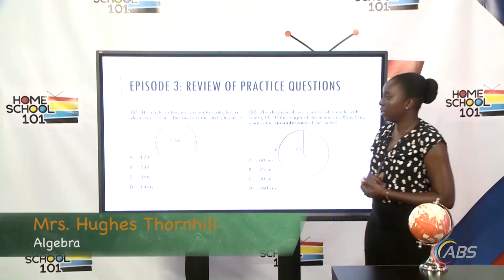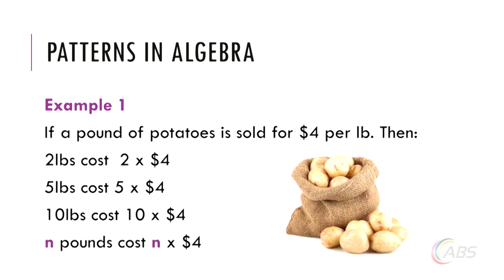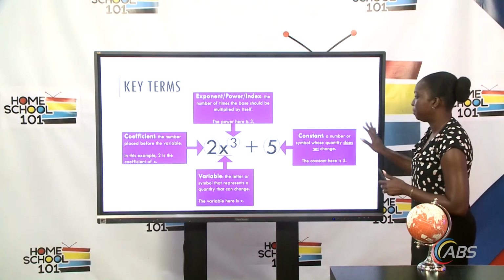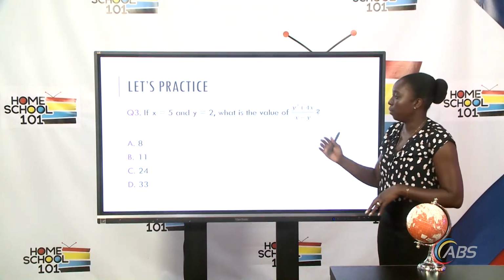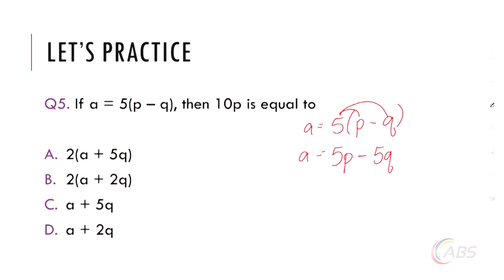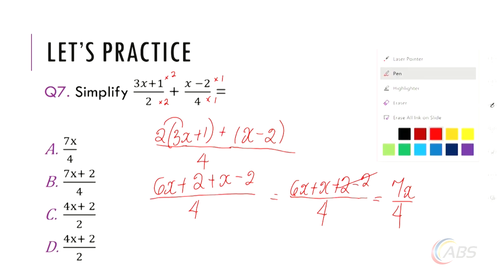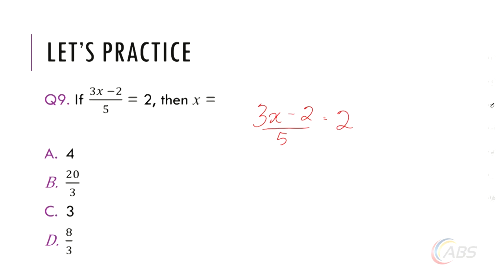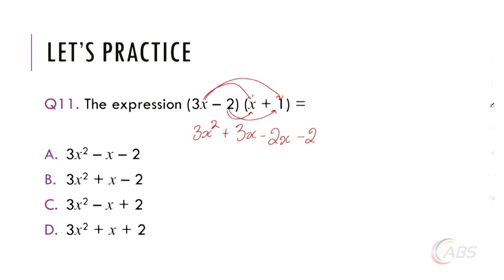CSEC Mathematics - Algebra - Mrs. Tisha Hughes - Thornhill